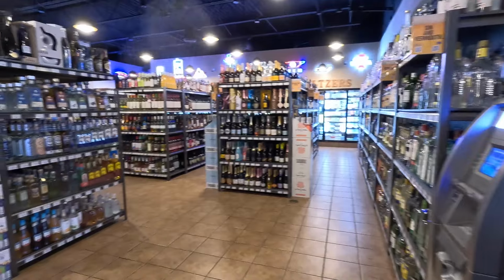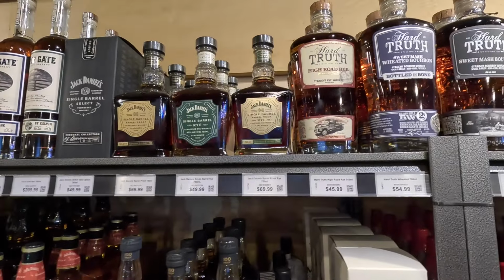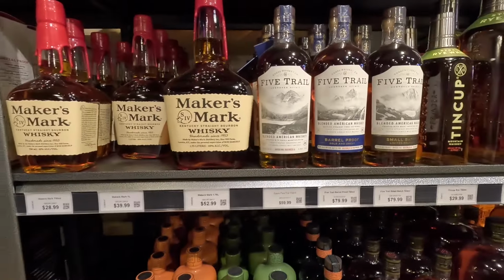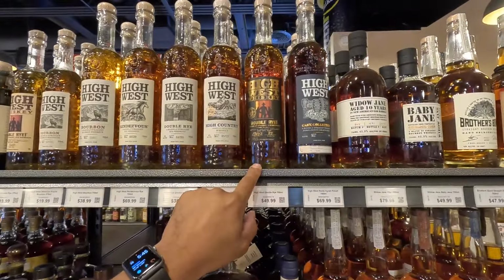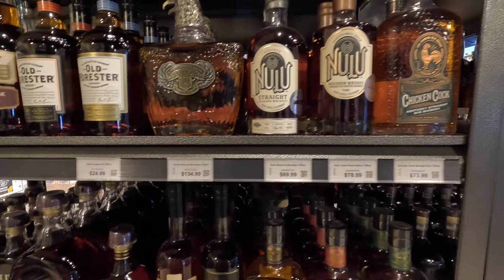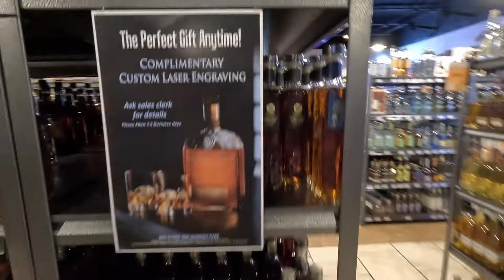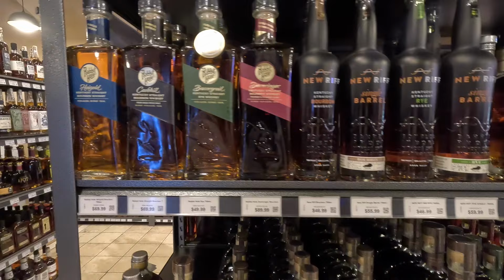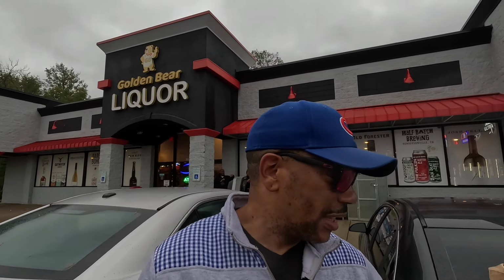Does it go any Higher ?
If you enjoy Bourbon, This channel is for you. Weather you're a seasoned Bourbon enthusiast or just starting out, this video is for you.